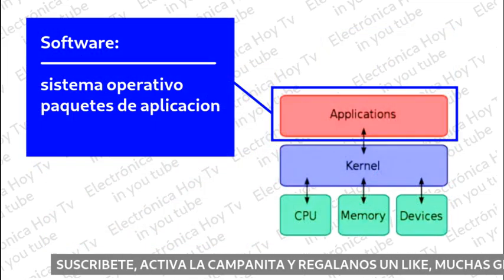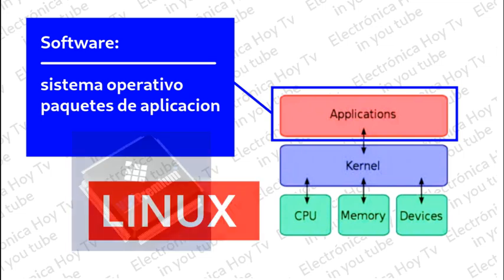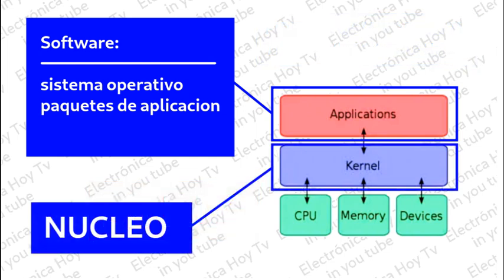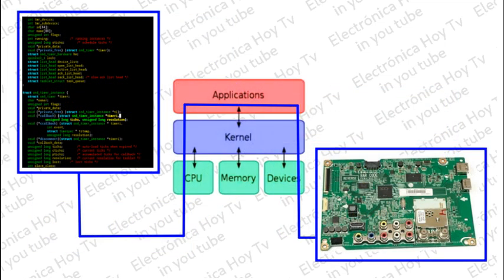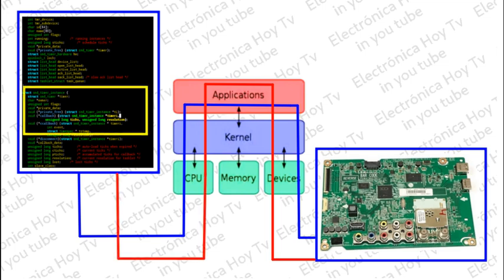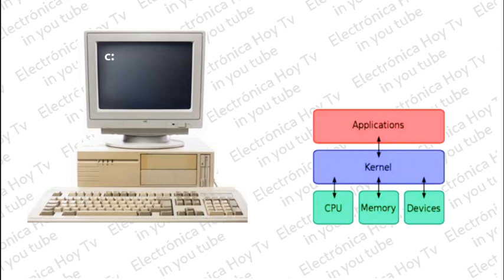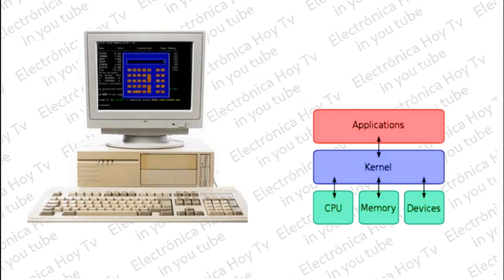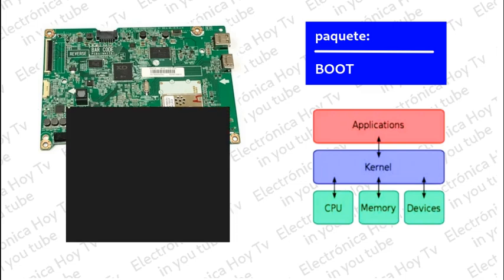LAS PLACAS MAIN Y SU HARDWARE SOFTWARE Y FIRMWARE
Entender que hoy en día un televisor no funciona como funcionaban tradicionalmente los televisores, sino mas bien que funcionan como una computadora personal configurada para funcionar como un televisor, nos permite entender mejor la estructura de las placas MAIN.  Es el funcionamiento sincronizado de tres sistemas que son el hardware, el software y el firmware lo que nos permite apreciar las imágenes de calidad en los aparatos actuales y que cuyas ventajas pueden incluso aumentar tan fácil como recibir una actualización por la red, esto a diferencia de los sistemas tradicionales que consistían en una placa pensada para realizar siempre la misma función.